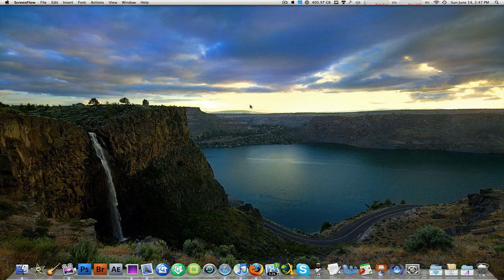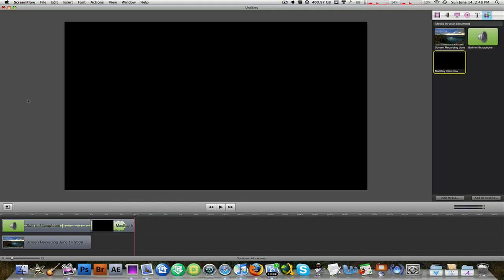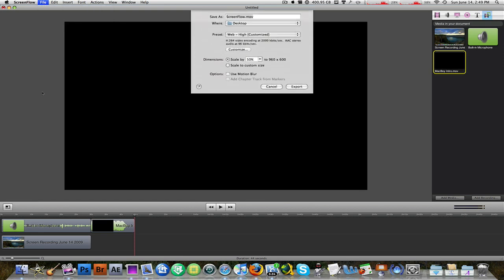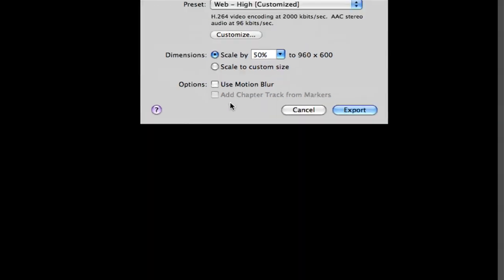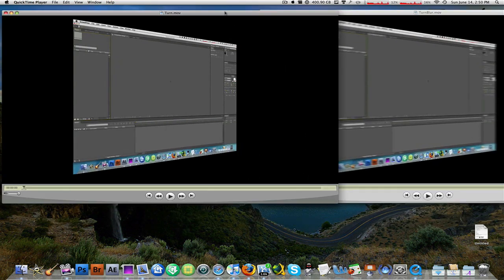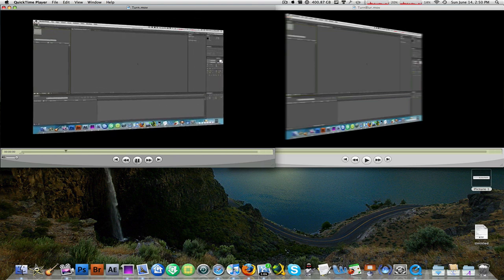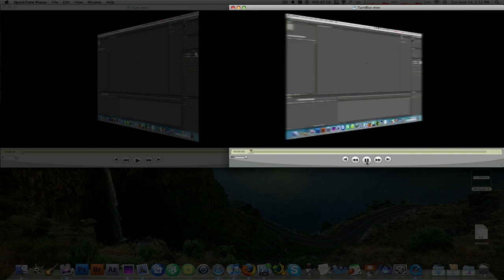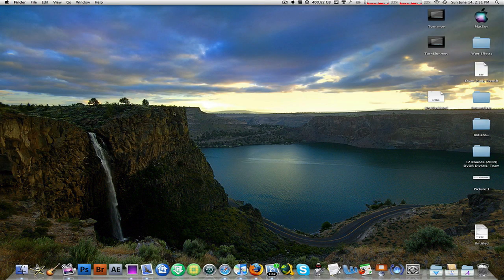Making Your Screenflow Tutorials Look Much More Professional